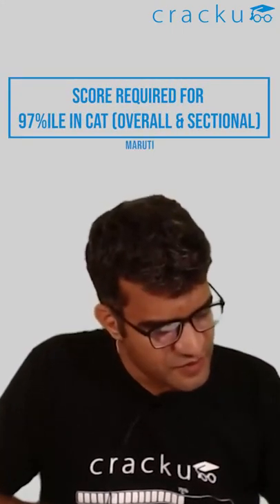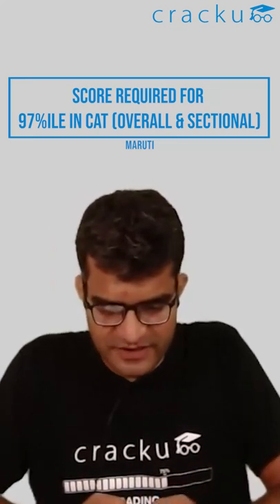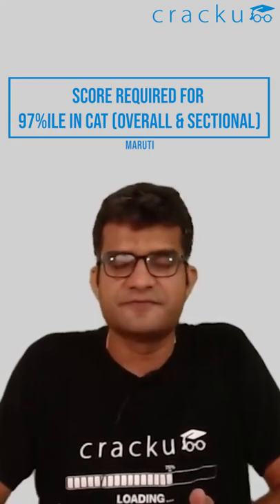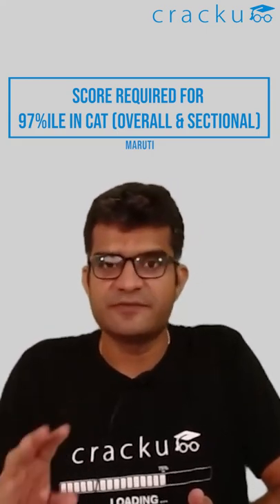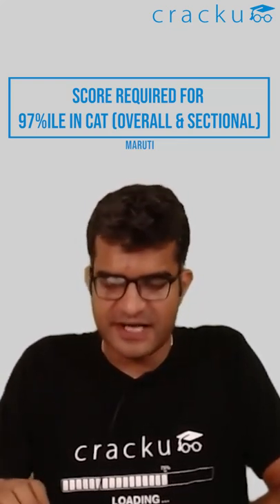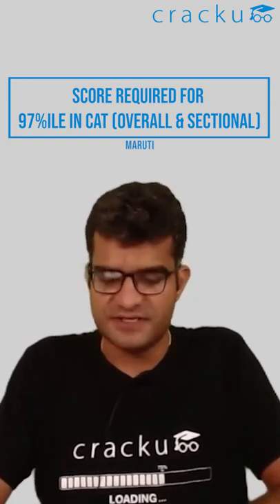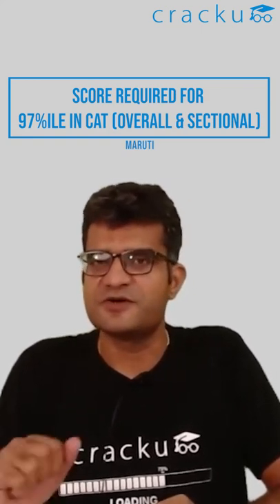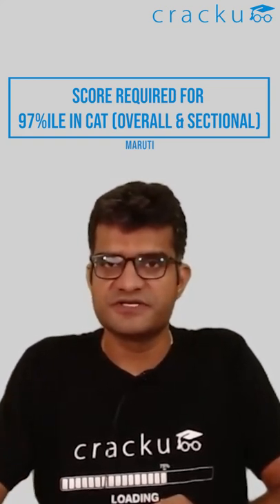Score required for 97%ile in CAT Overall & Sectional